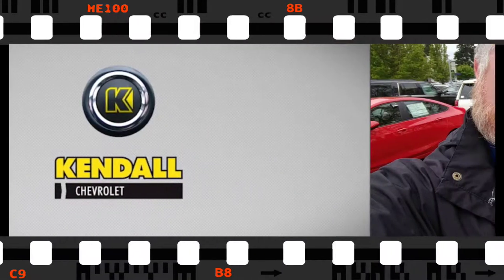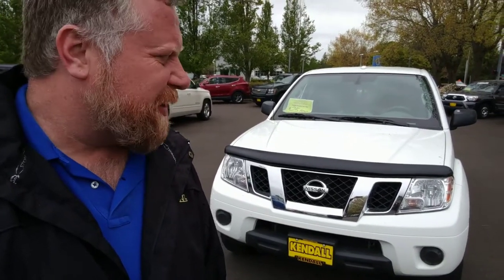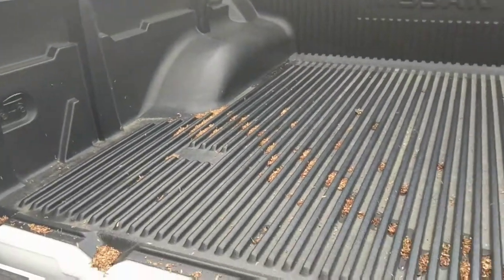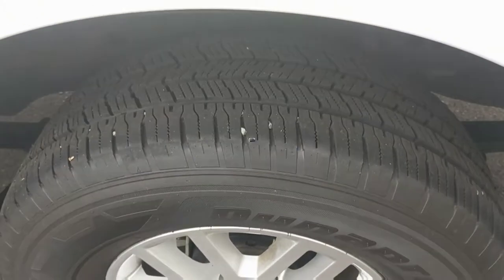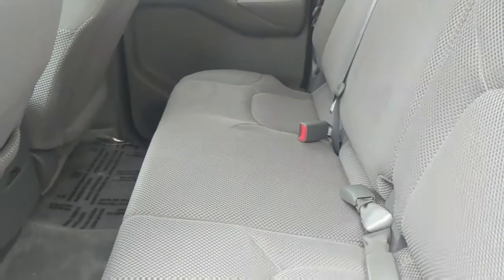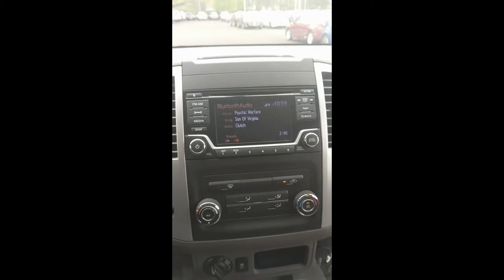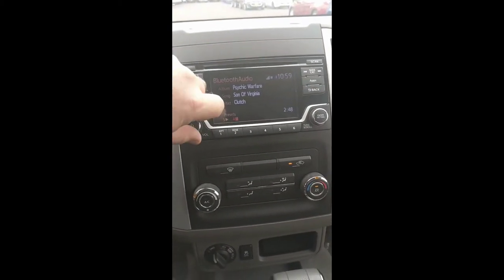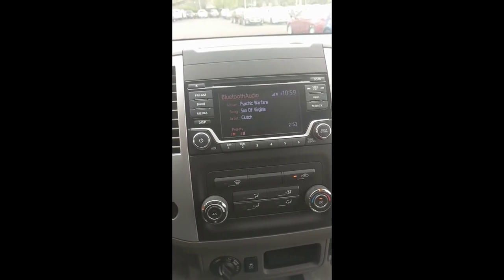Nissan Frontier Full HD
3-9604 to learn more!